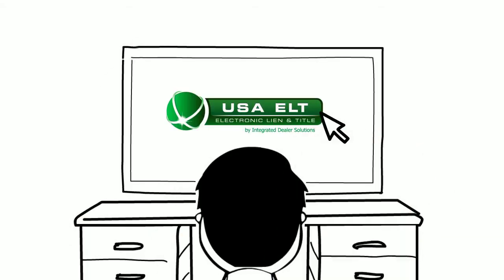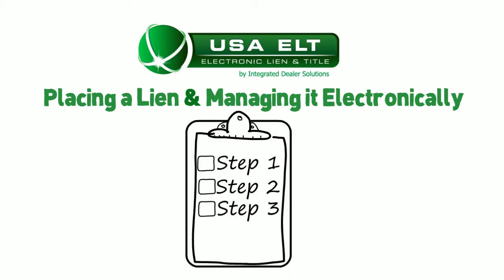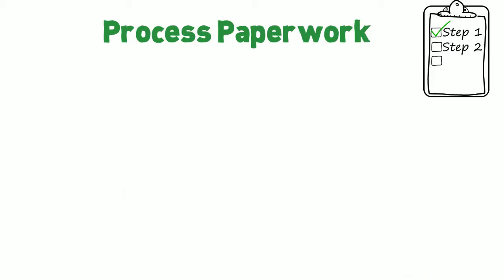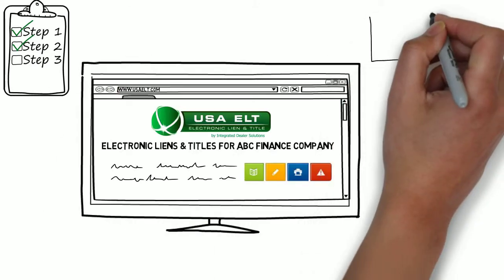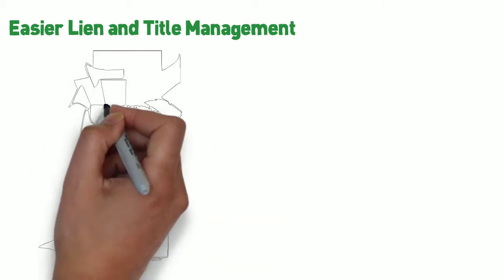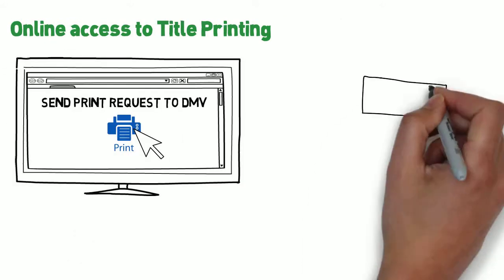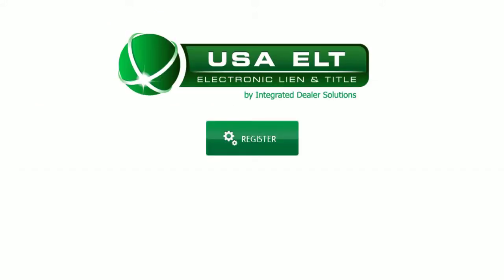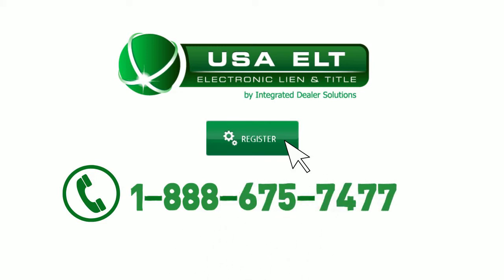Whiteboard Animation - Video Scribιng by HypnoVID.com (86)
Who else wants to ENGAGE their customers with appealing White Board Animation Videos and increase their sales and revenues?  Go for HypnoVID We provide Awesome Hand Drawn White Board Fact explainer for all business to business needs.

For this video, the client created the script and HypnoVID created the professional voiceover and the awesome whiteboard video.

At Hypnovid we give a new shape to your ideas and provide you with an effective way to convey your message to your audiences. These engaging videos can boost your traffic, build your list, enhance your reputation and increase your profits.  Just one video like this can make a HUGE difference.

We provide the most bang for your buck, there's not doubt about it.  If you want an incredible video scribing video but don't want to spend $1000+ per minute, then you will be blown away by the quality and price of HypnoVID.

We analyze your target market, your website, and your product or service and zero-in on an engaging script and eye-popping video.  Your visitors can't resist anymore!

Our team of professional Hypno-Voice artists will record the perfect voice-over for your video as well!  Have your own voice-over?  Not a problem, we can work with any script and/or voice-over you already have and our price will be adjusted accordingly.